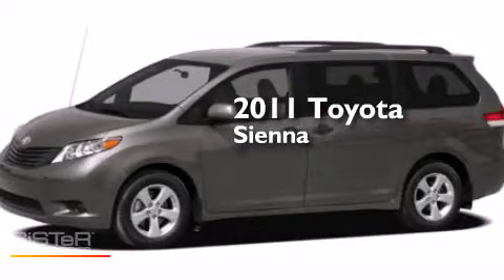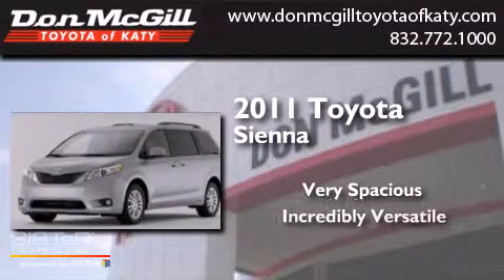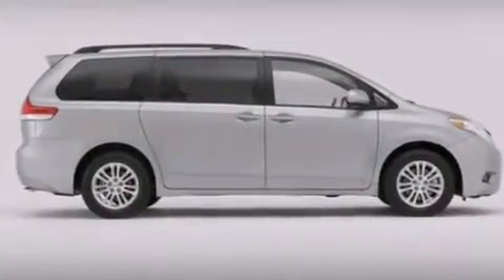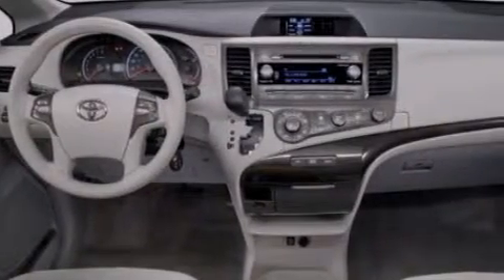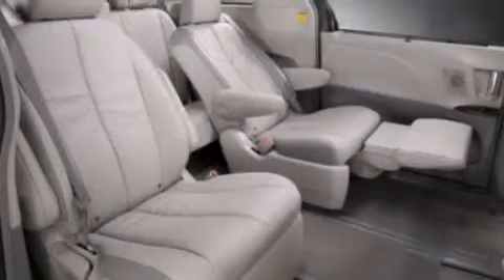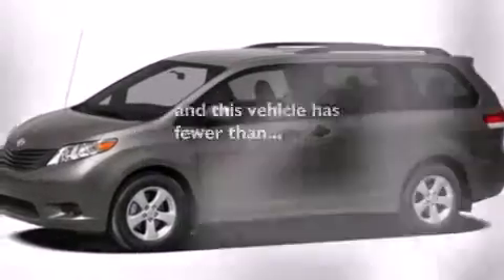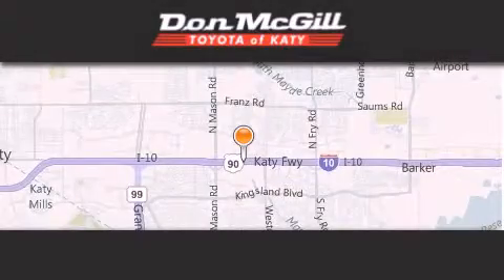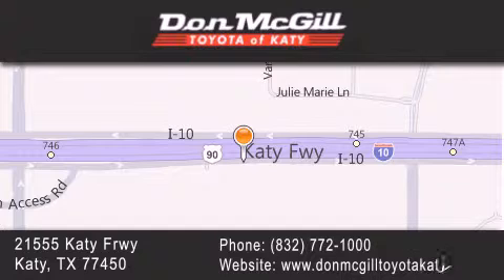2011 Toyota Sienna Katy TX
We've been honored to serve the Katy TX area , we promise that your experience at our dealership will exceed your expectations ! Year : 2011 Make : Toyota Model : Sienna Exterior : RED Miles : 22,426 Stock : K53669 Don McGill Toyota of Katy 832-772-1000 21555 Katy Freeway Katy , TX 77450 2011 Katy TX